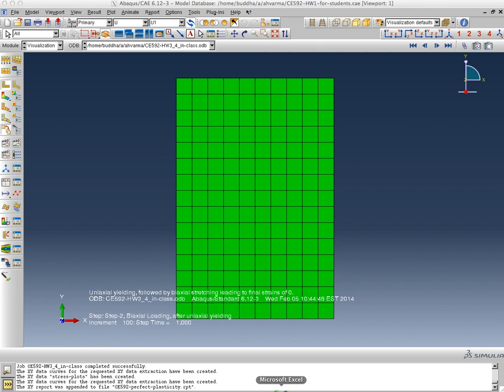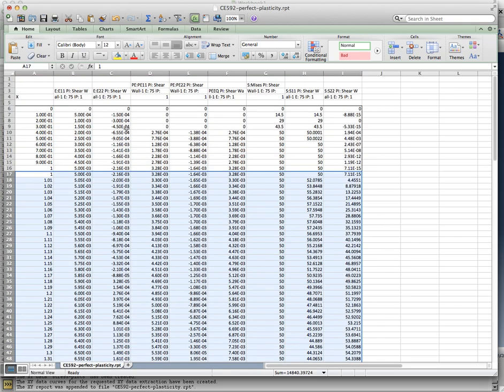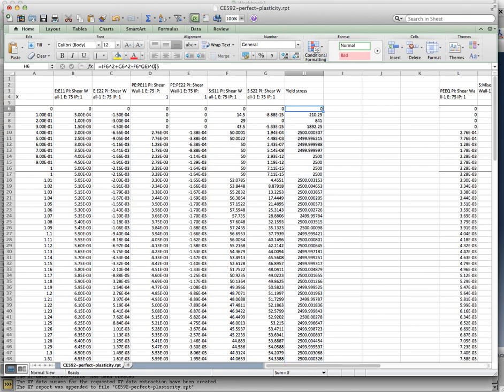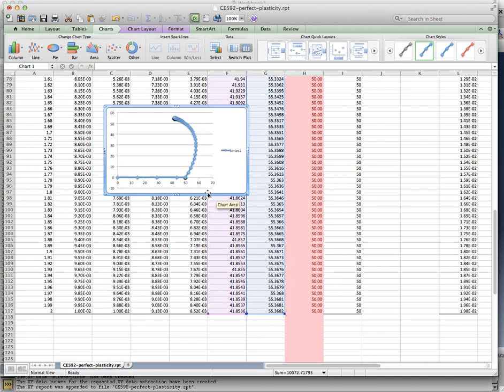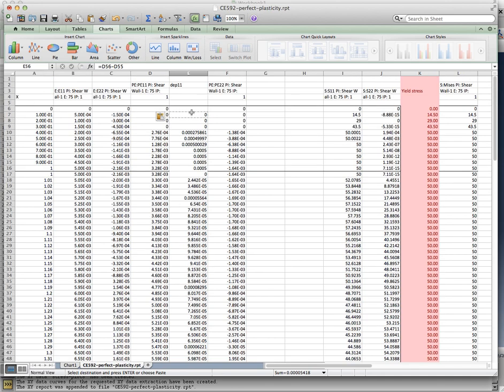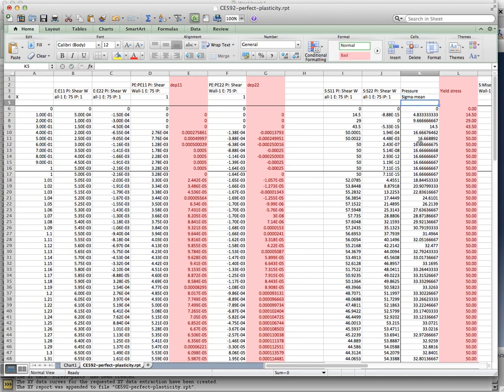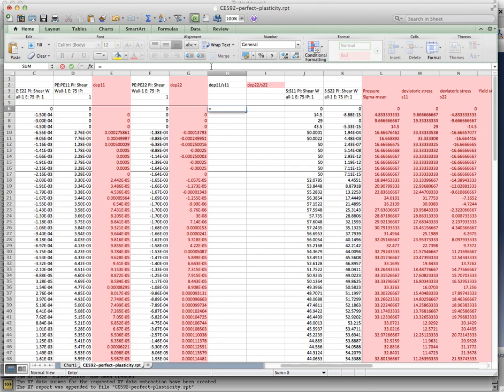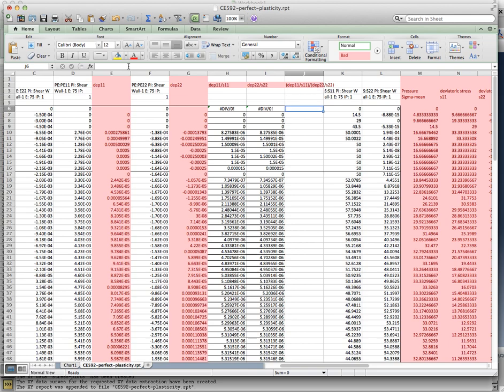CE592 Perfect Plastic Material 4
This is an example to show discussion of Pradtl-Reuss relations  for perfectly plastic materials.